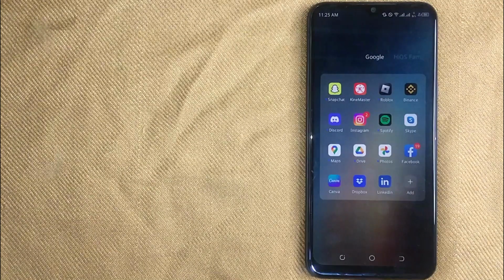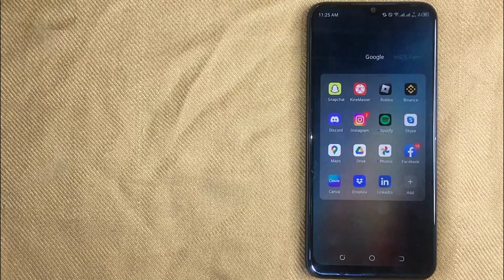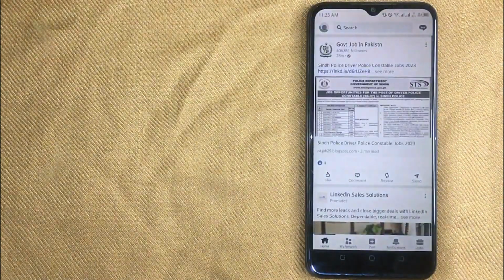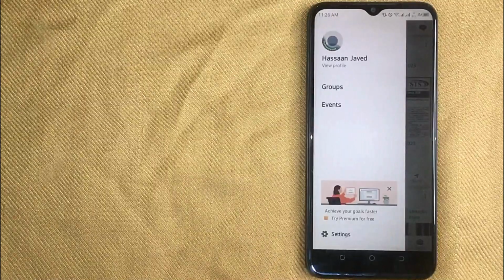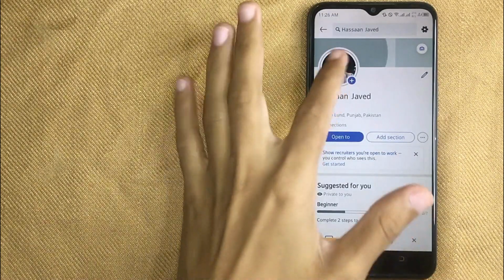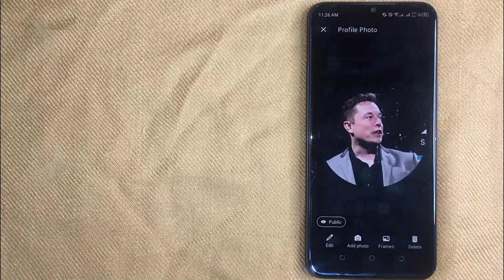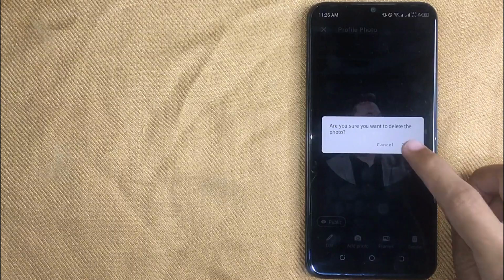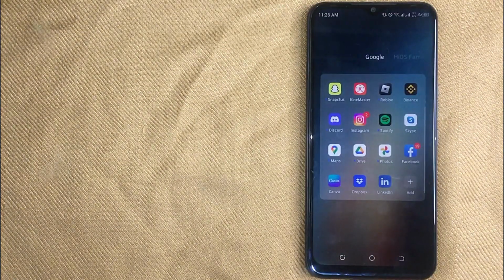✅ How To Remove Profile Picture On Linkedin 🔴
LinkedIn is a business and employment-focused social media platform that works through websites and mobile apps. It launched on May 5, 2003. It is now owned by Microsoft. The platform is primarily used for professional networking and career development, and allows jobseekers to post their CVs and employers to post jobs.